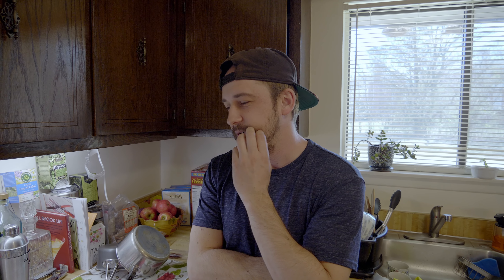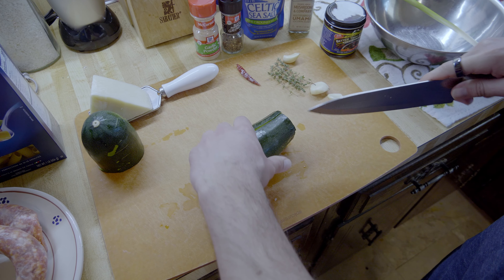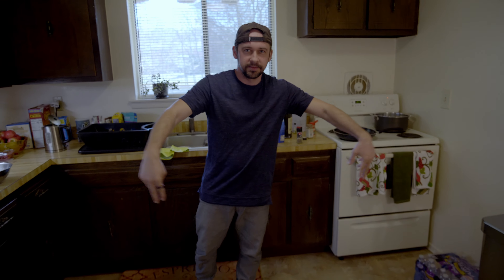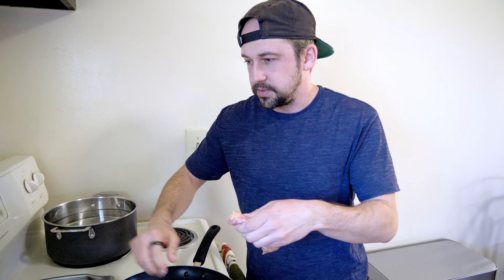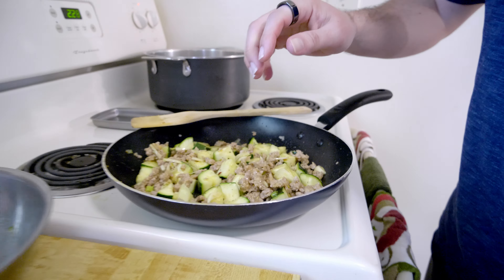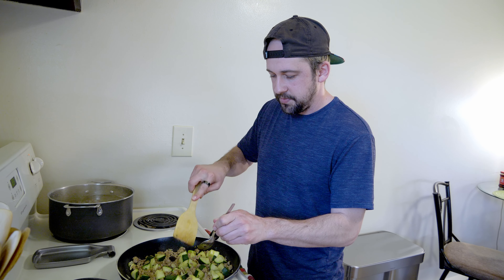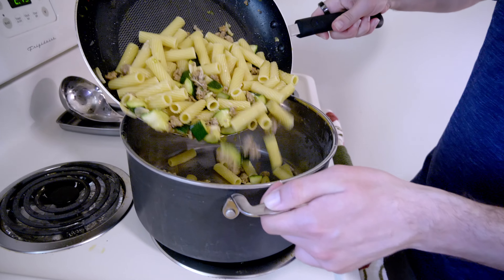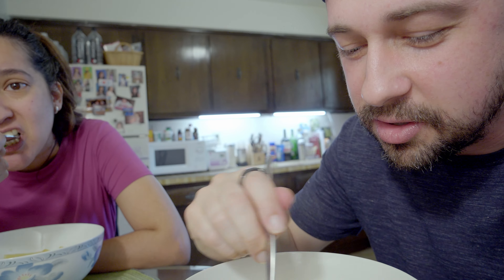Quarantine Cooking | Sausage and Zucchini Rigatoni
We're still in our quarantine, so we're doing another cooking video. We're making a sausage and zucchini Rigatoni recipe, just kind of came up with the idea on the spot, and it's delicious! Give it a try if you can.

~Camera Gear~
Panasonic GH5s
Rode Video Mic Pro